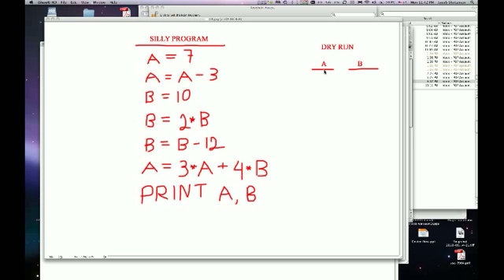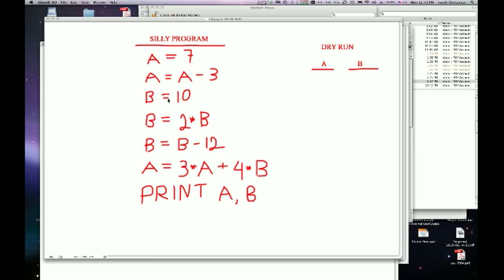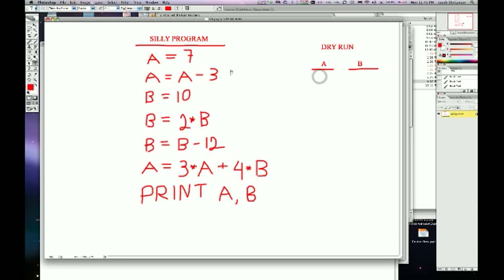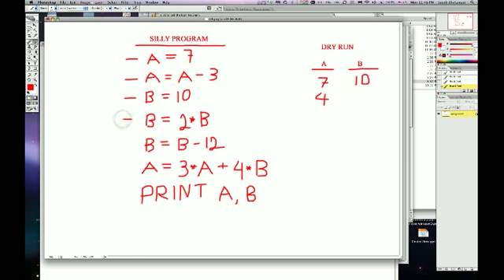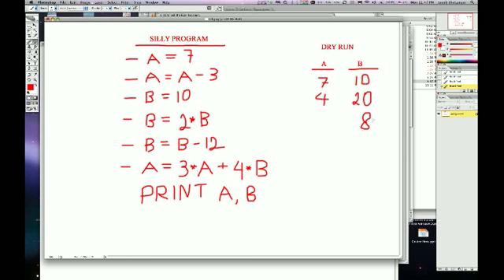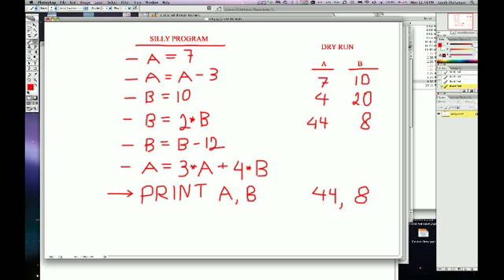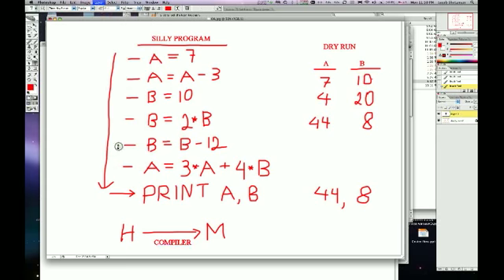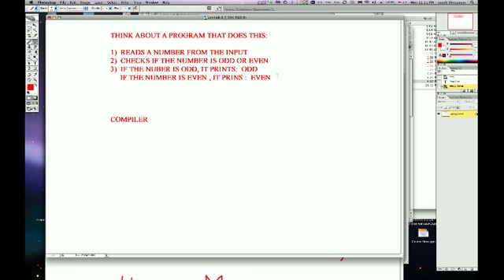lesson7_part2.mov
Computer programming concept. Variable values, compiler